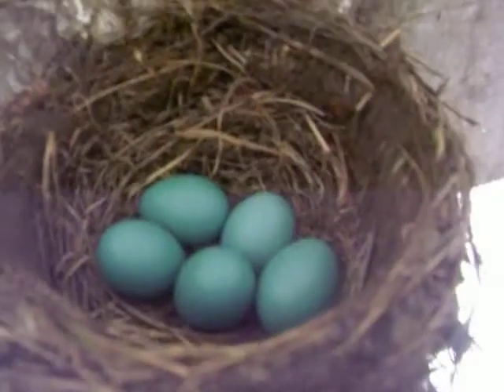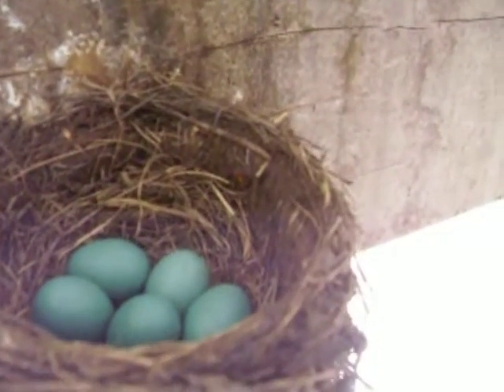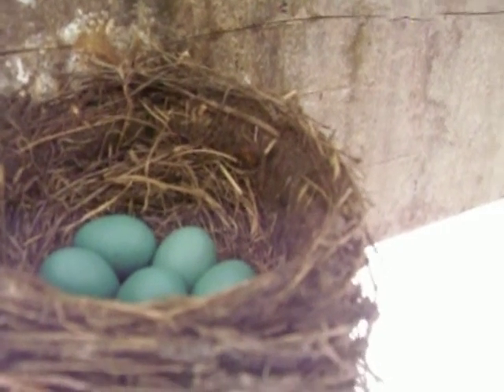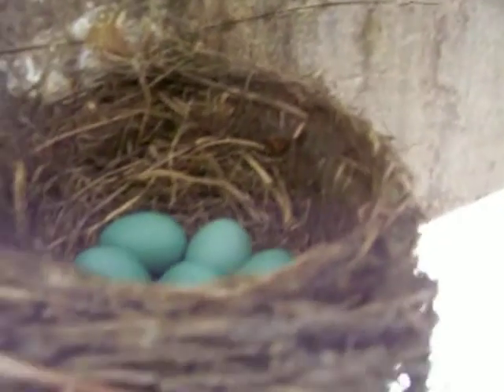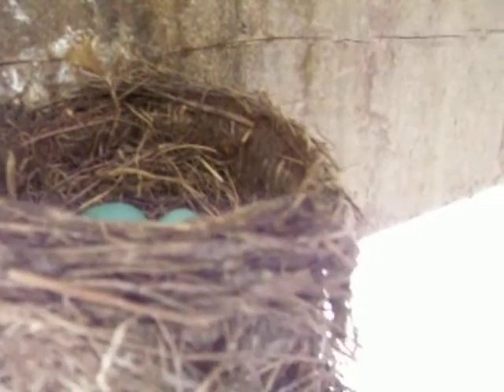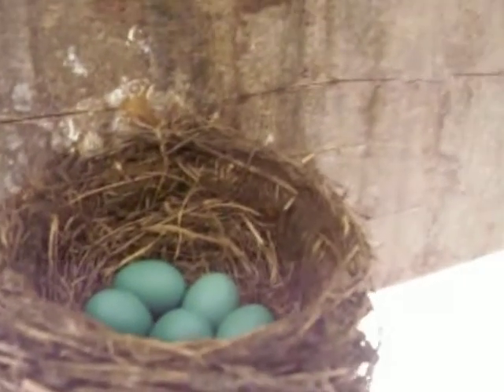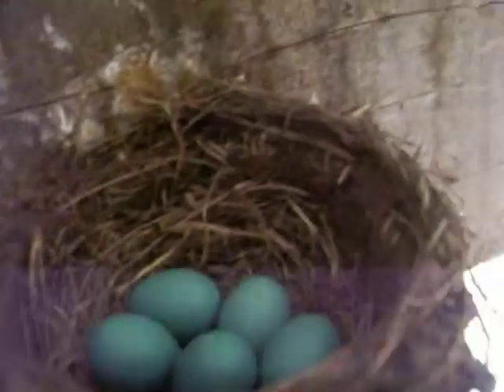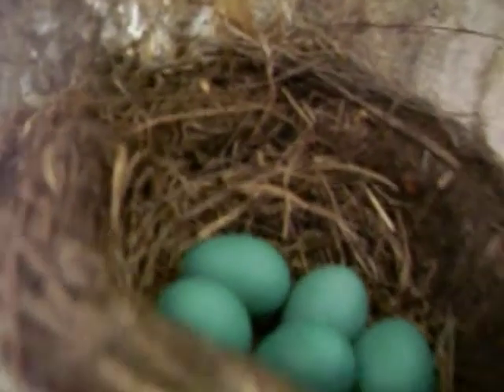robins nest with eggs and momma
here is a robins nest with eggs and momma robin